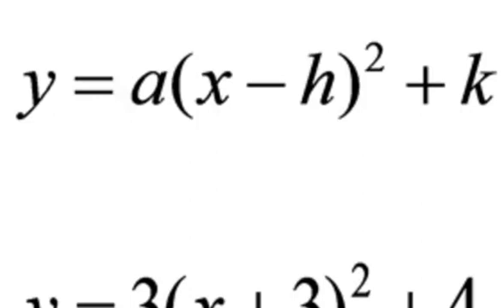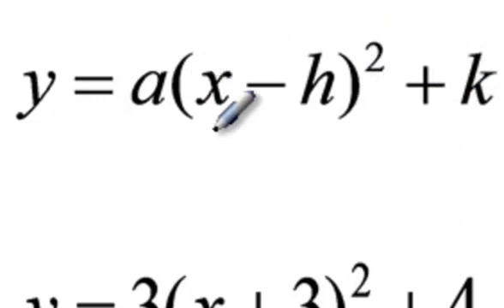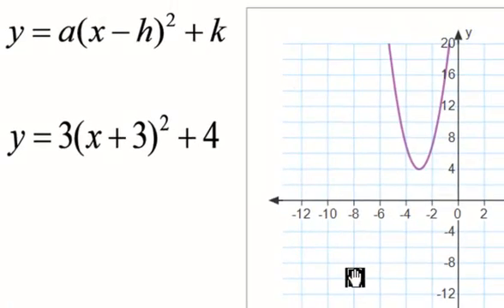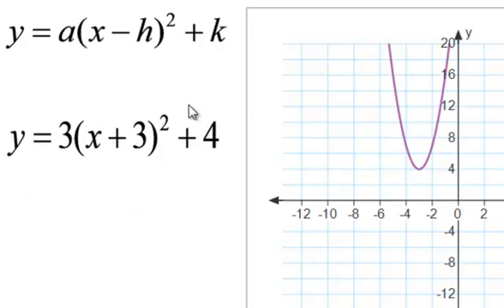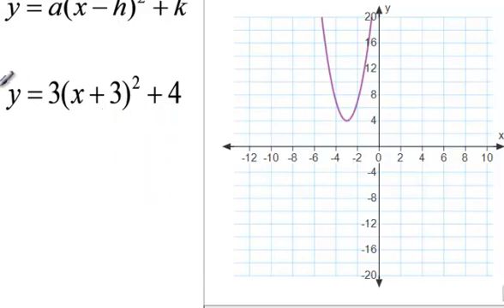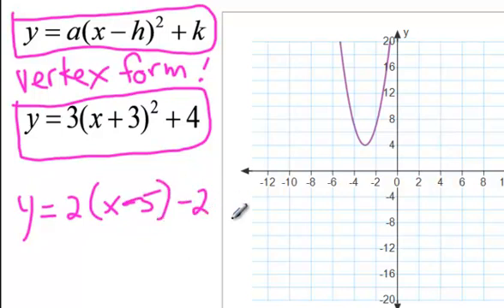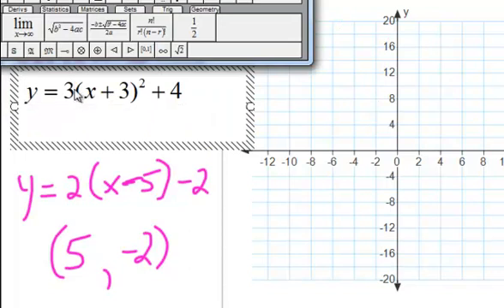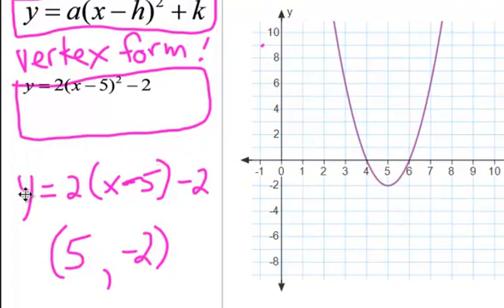Understanding the Vertex Form of a Parabola (Quadratic)